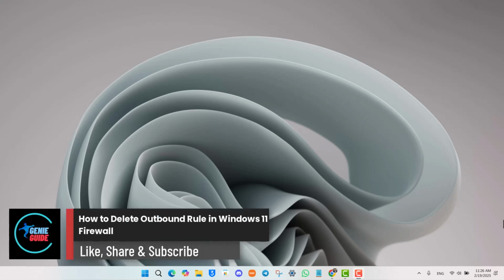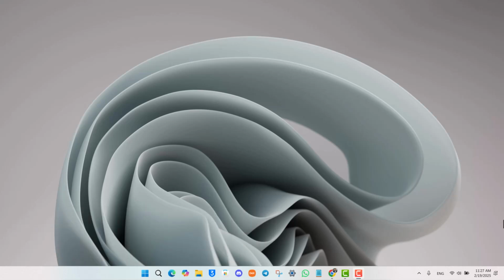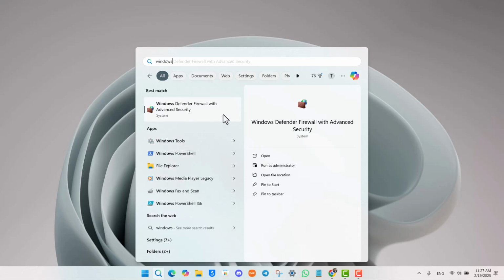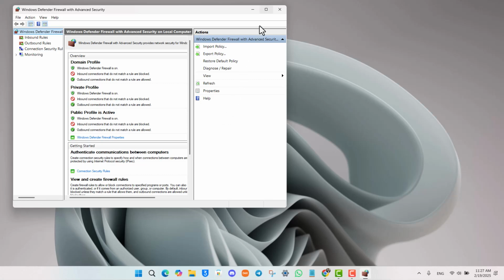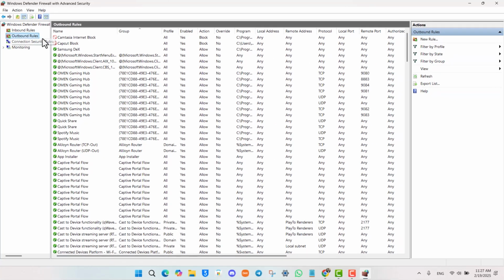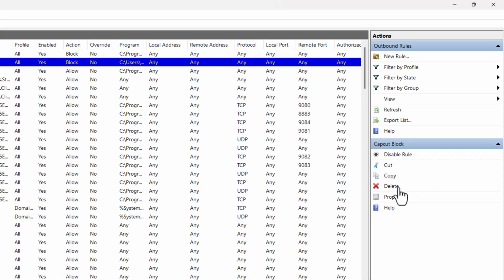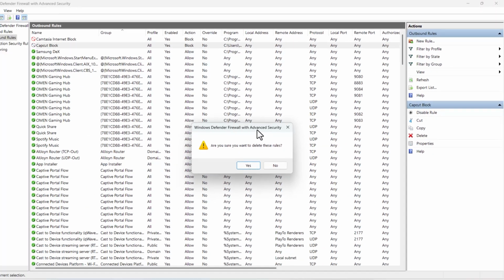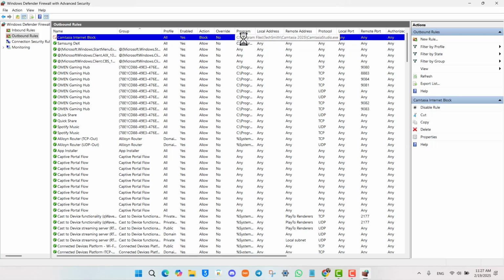How to Delete Outbound Rule in Windows 11 Firewall Settings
If you need to delete an outbound rule in Windows Defender Firewall settings, you can do so easily through the Advanced Security options. Outbound rules control how applications and services send data from your computer to the internet or other networks. Removing an outbound rule can help restore internet access for a blocked app or service.

To begin, open the Windows search bar and type **Windows Defender Firewall with Advanced Security**. Click on the option that appears to launch the settings window. On the left-hand menu, click on **Outbound Rules** to view all existing outbound rules.

Scroll through the list and find the rule for the specific application or service you want to remove. Click on the rule to select it. Once selected, look at the right-hand side panel, where you’ll see various options. Click on the **Delete** option (marked with an "X" icon). A confirmation prompt will appear asking if you’re sure you want to delete the rule. Click **Yes** to confirm. The outbound rule will then be removed, and the selected app or service will no longer be restricted by that rule.

If you need to delete multiple outbound rules, repeat the process for each one. Once done, close the Windows Defender Firewall settings. Your changes will take effect immediately, allowing the app or service to communicate through the network as per the default firewall settings.

Timestamps:
0:00 Introduction
0:10 Opening Windows Defender Firewall with Advanced Security
0:22 Navigating to Outbound Rules
0:27 Selecting the rule to delete
0:36 Confirming rule deletion
0:48 Final steps and closing the settings
0:57 Conclusion